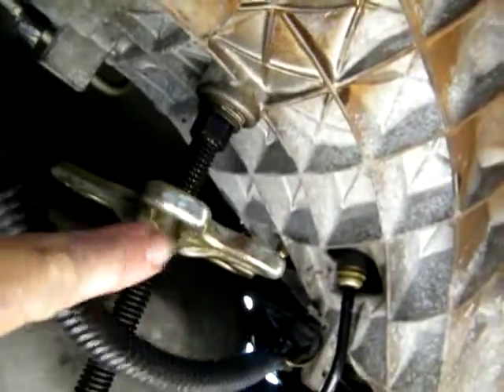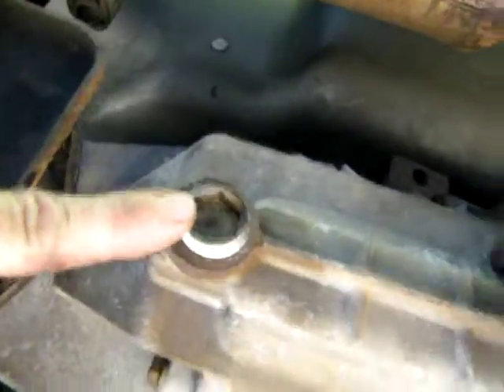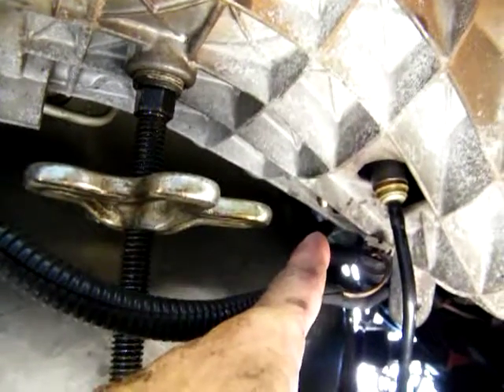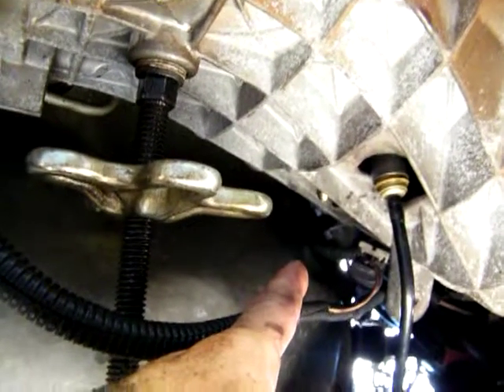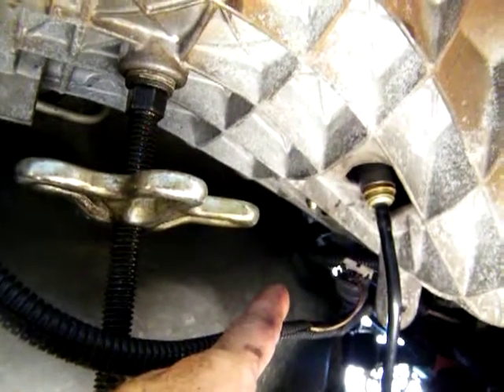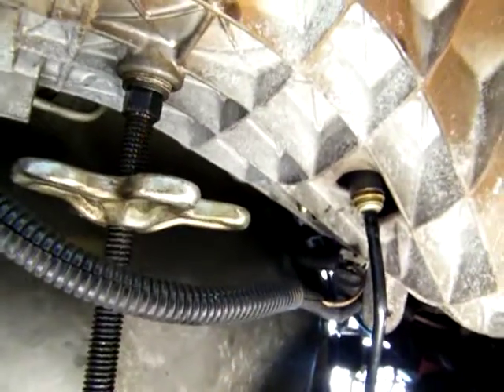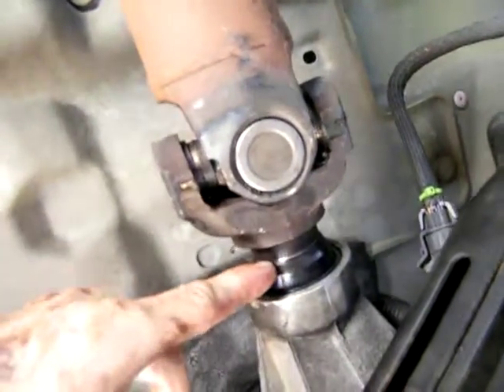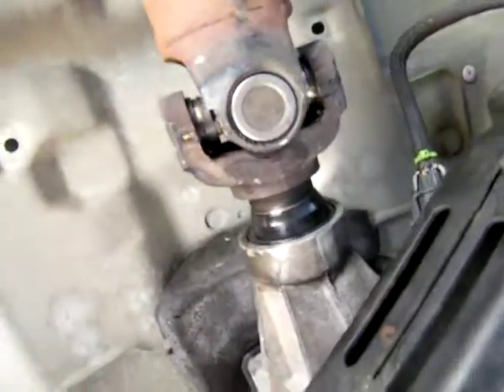DSCF0051 15mm plug hack